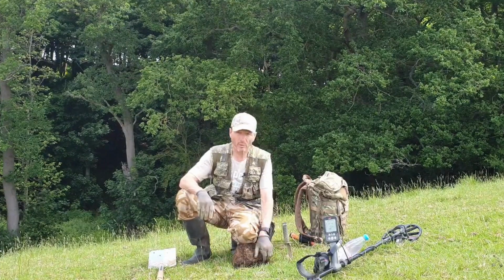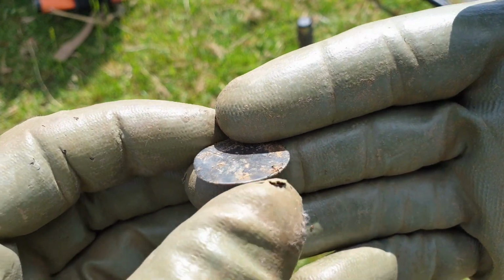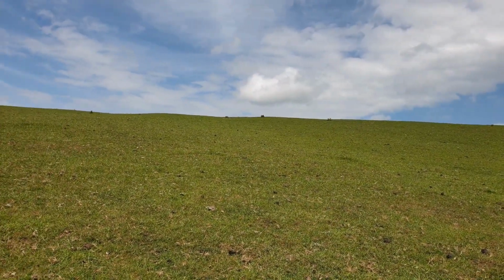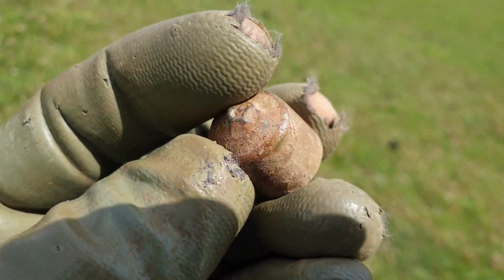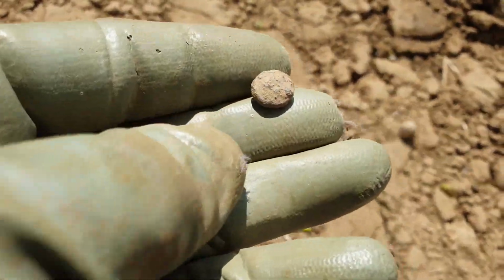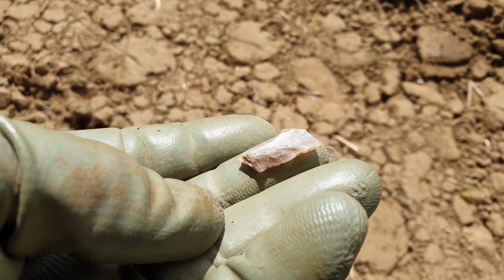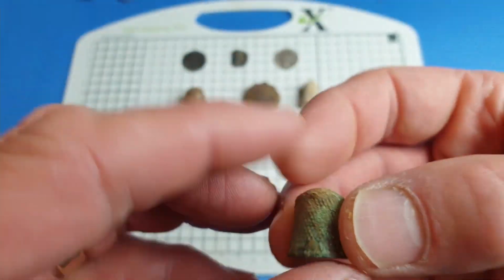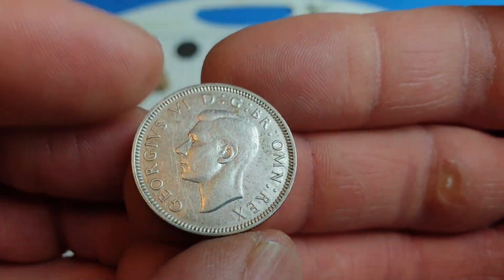A New Field, Hard Work, But Worth It! - Metal Detecting UK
I'd been in touch with the farmer after spotting another field on Google Maps, it's fairly close to his farm. Good news, I got his permission to go and metal detect on it.